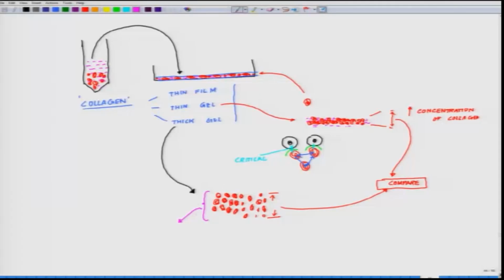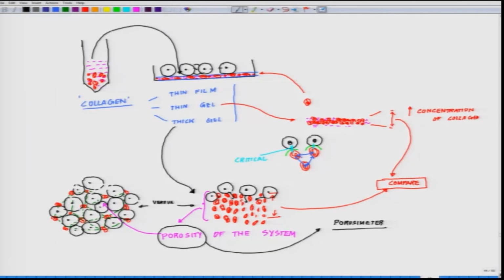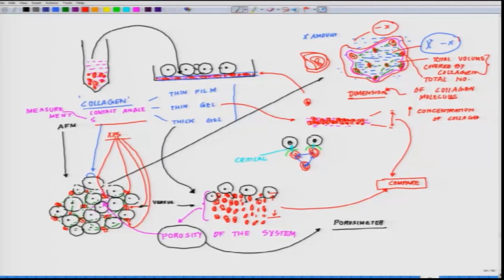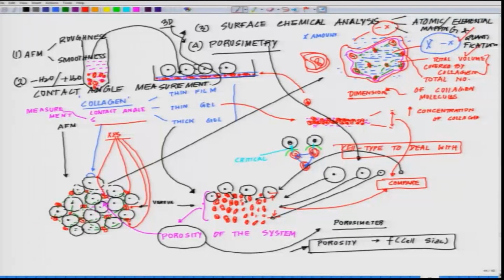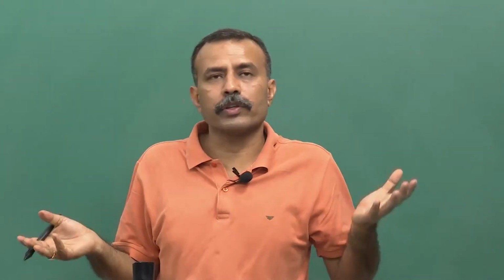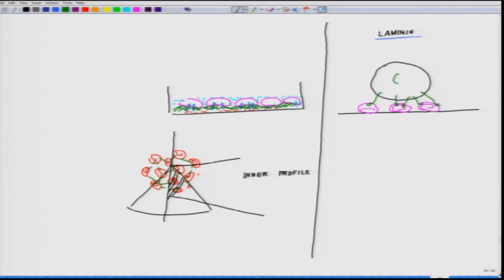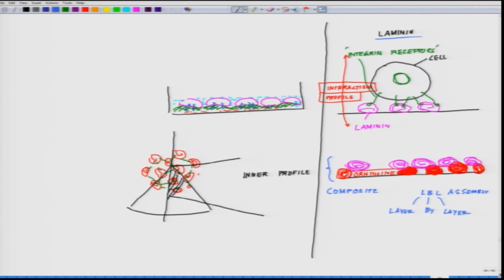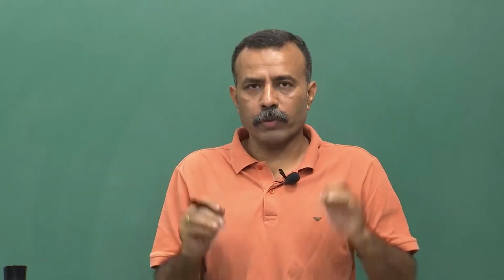Cell surface interface